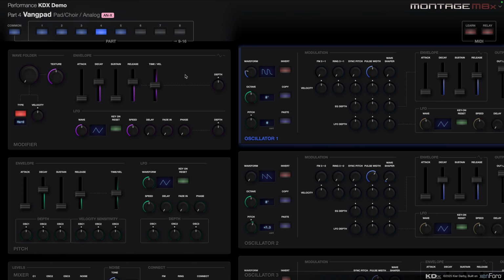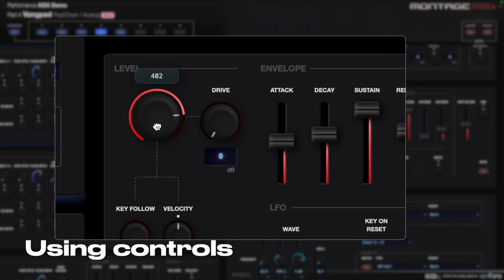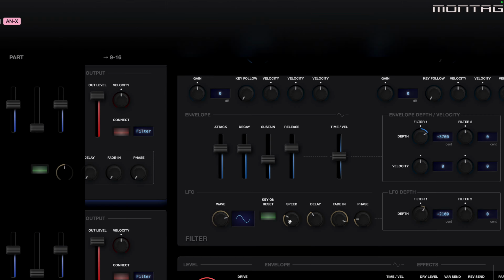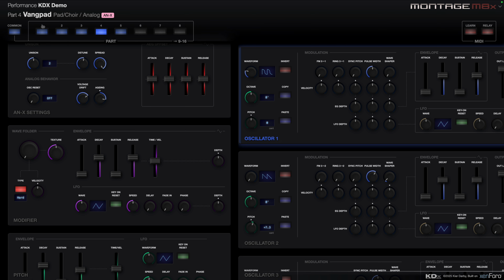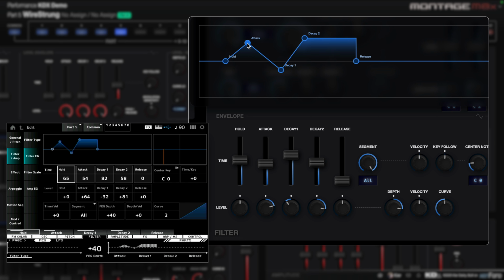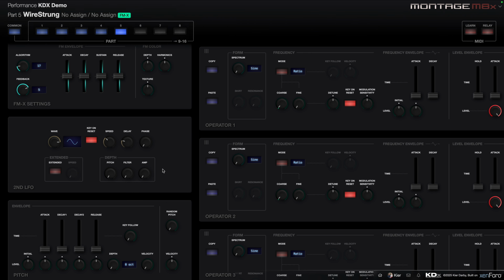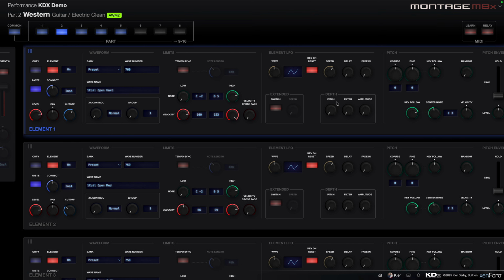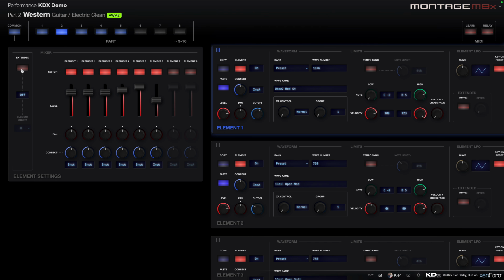The KDx EDITOR - one-control-per-function sound design for Yamaha MONTAGE M, MODX and MONTAGE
MONTAGE and MODX are ridiculously powerful synthesizers, but the sheer volume of sound editing parameters available mean that the interface is a struggle.

But KDx exposes all that power in a one-control-per-function, traditional synthesizer interface, so anyone can dive in and edit sounds without having to look for where the control they want might be hiding...